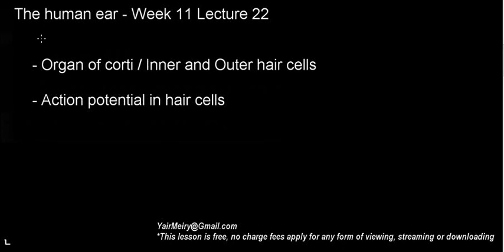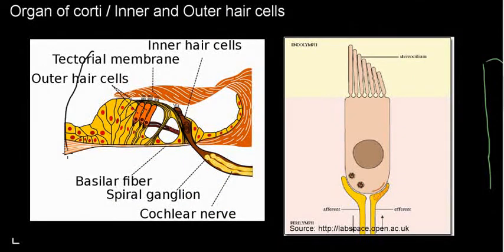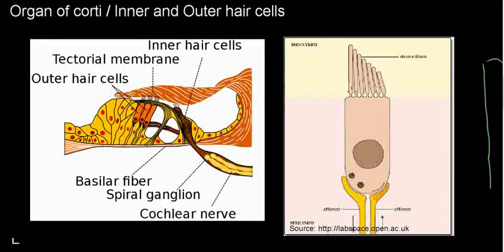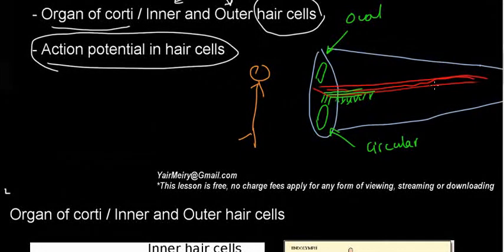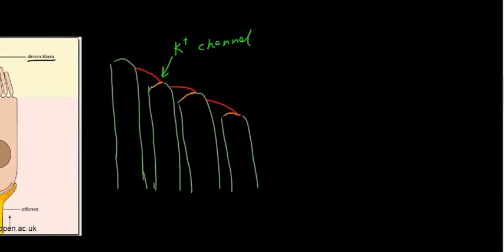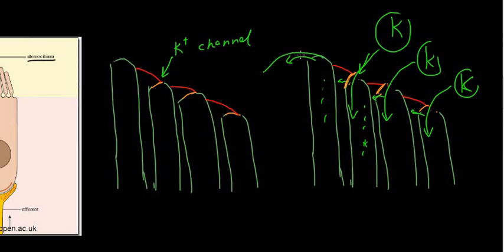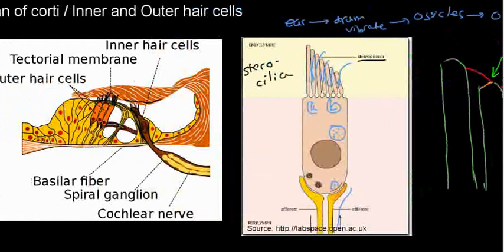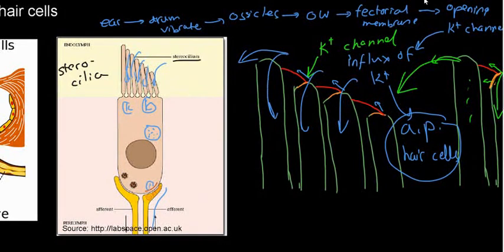lecture 22 part 2 (Organ of Corti, hair cells)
Organ of Corti, hair cells and their mechanism